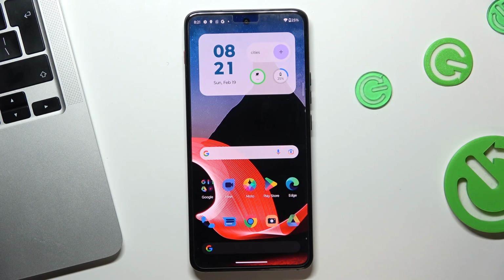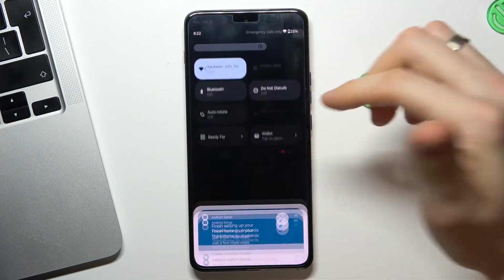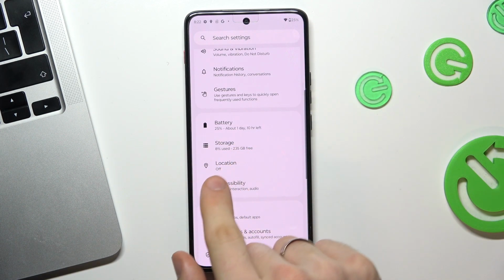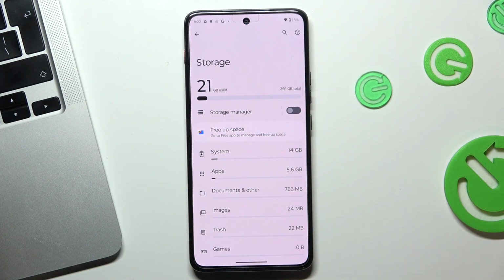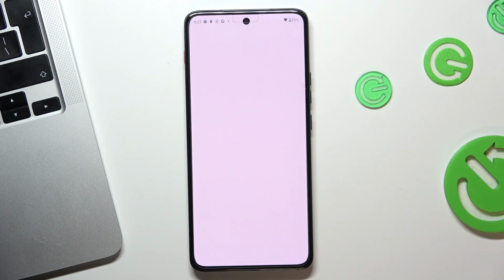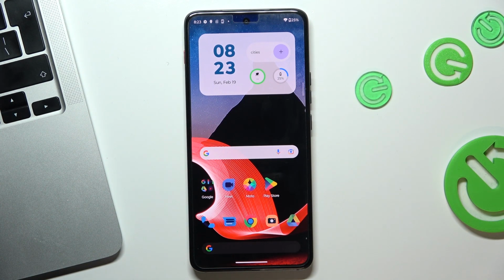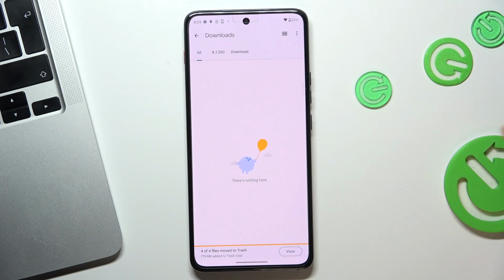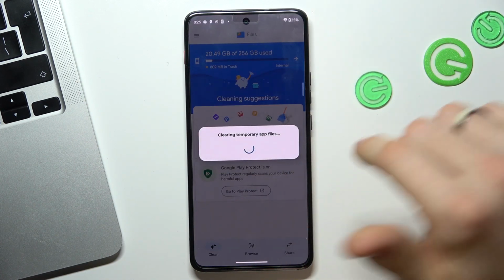How to make Motorola Moto Thinkphone faster / Motorola Moto Thinkphone Speed Up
In this video tutorial, we'll show you how to make your Motorola ThinkPhone faster and more responsive. Sometimes you may notice that your ThinkPhone is running slow or lagging behind. Don't worry, we have some easy tips for you to speed up your Thinkphone and improve its performance. We'll show you how to clean up your system, remove unused apps, clear RAM, and manage your storage space. Follow our simple steps and enjoy a faster and smoother ThinkPhone experience.

How to Make Motorola ThinkPhone Faster?
How to Speed Up Motorola ThinkPhone?
How to Improve Motorola ThinkPhone Performance?